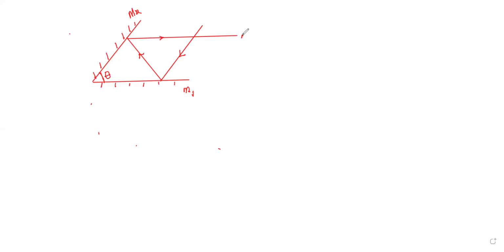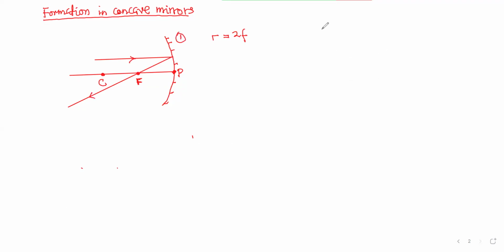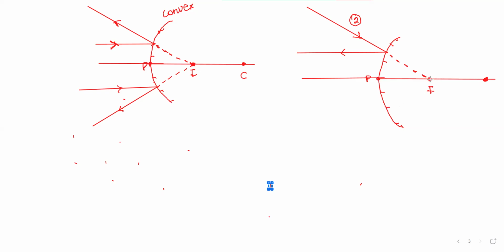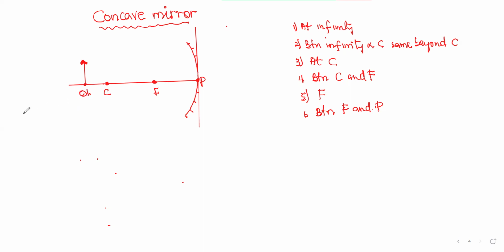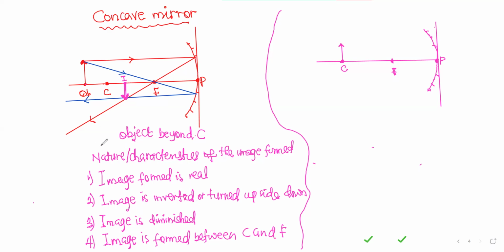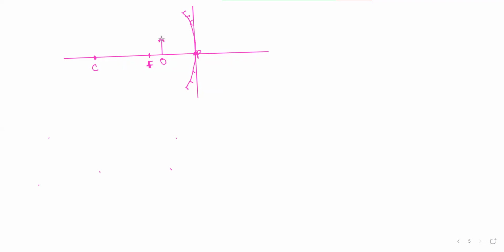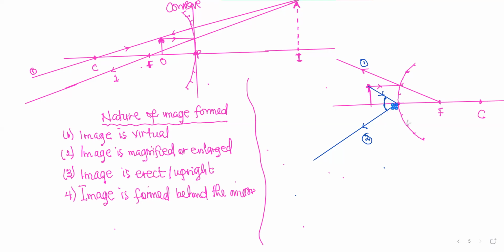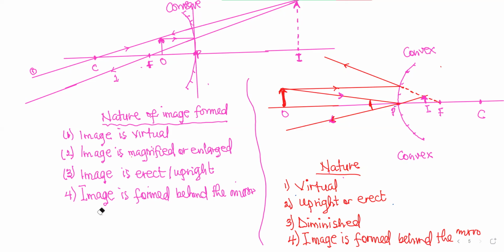FORMATION OF IMAGE FOR BOTH CONCAVE AND CONVEX MIRRORS USING RAY DIAGRAM.